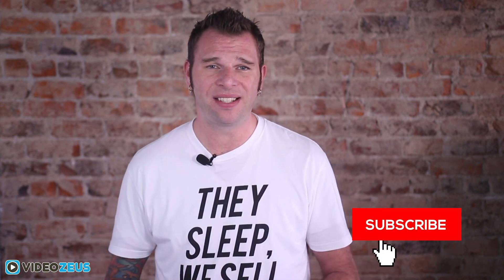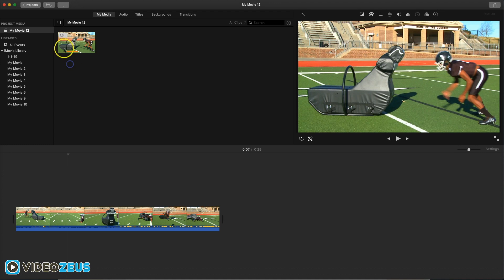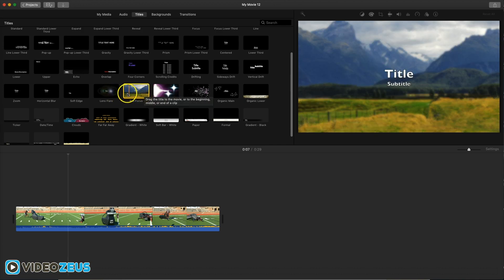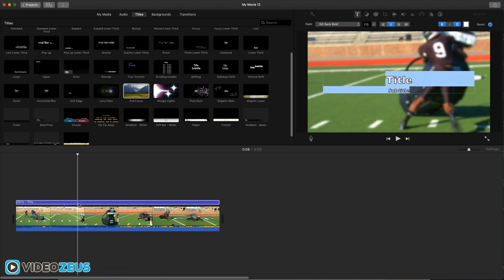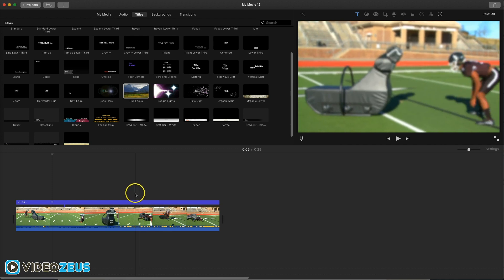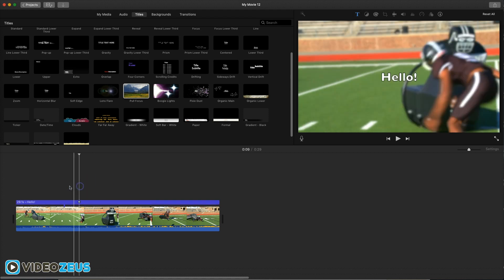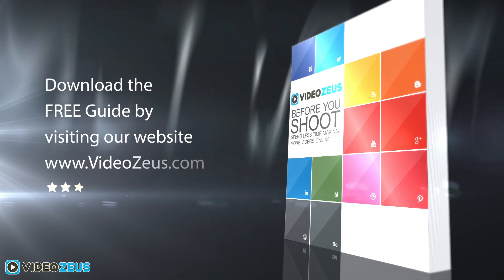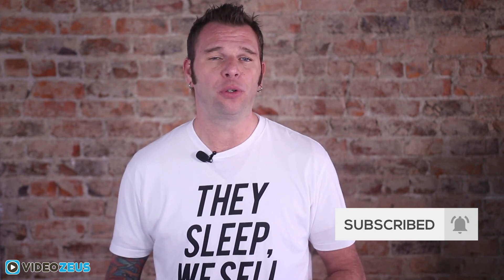iMovie Blur Effect - How To Make The Background Blurry in iMovie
Learn how to use iMovie Blur Effect to blur out the background. I'll guide you through my step by step process on how to make the background blurry in iMovie.

Looking to get the most out of your YouTube videos? Then you need TubeBuddy, the best plugin to master Video SEO and get your videos seen by more people:

Gear I shoot with:
Canon t7i DSLR
Sigma 18-35mm Lens
Rode NTG2 Shotgun Mic
F&V LED Ring Light Kit
Manfrotto 502 Video Head
Manfrotto Tripod Legs
Telmax iPad Teleprompter - ​